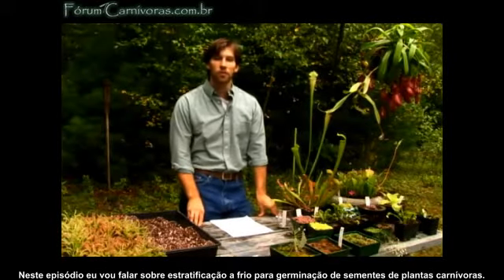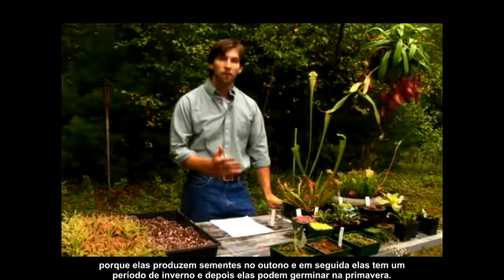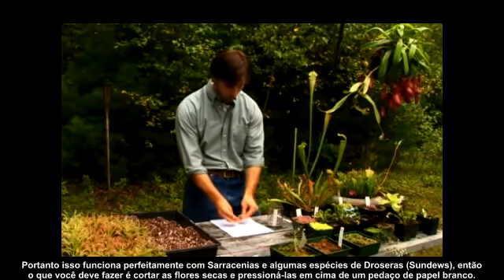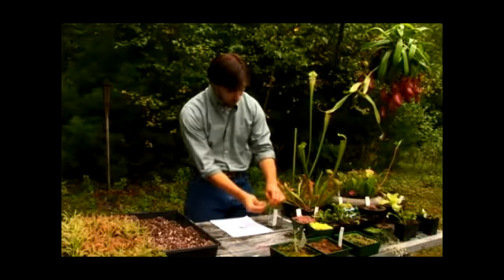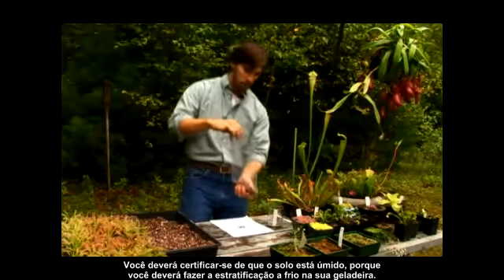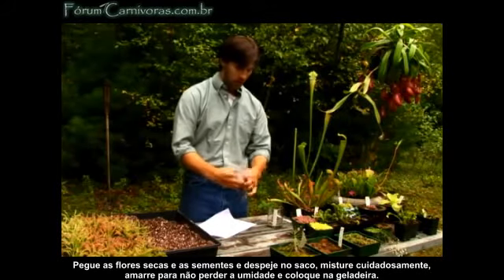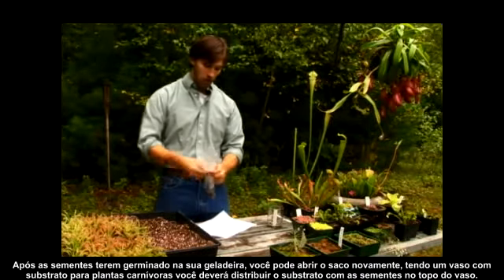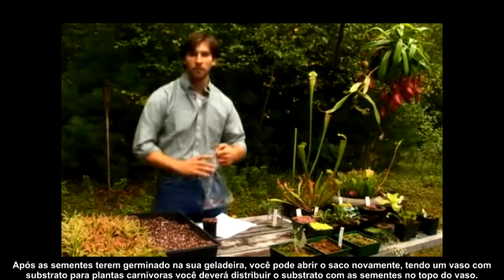Estratificação a frio para sementes de plantas carnívoras.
Tutorial que explica sobre extratificação a frio para germinação de sementes de plantas carnívoras.